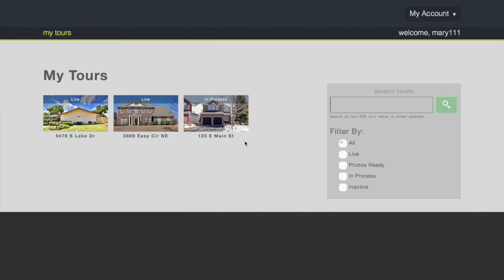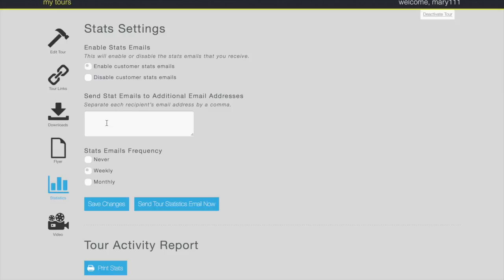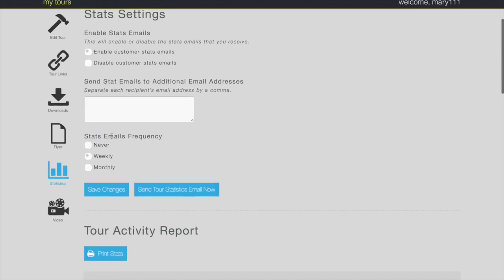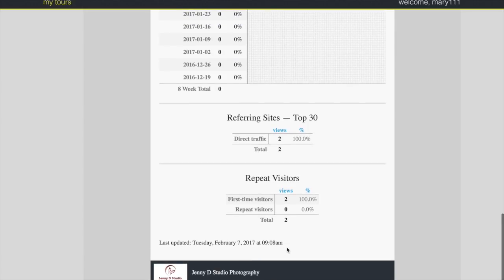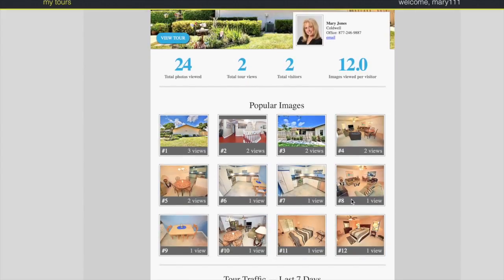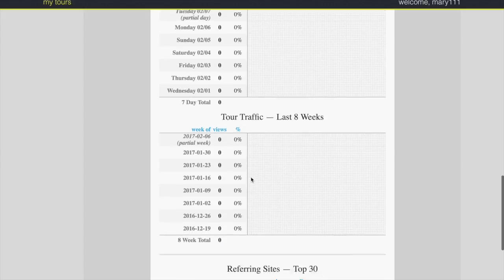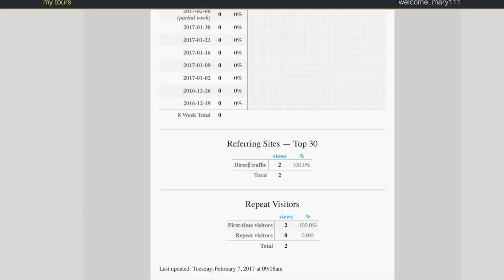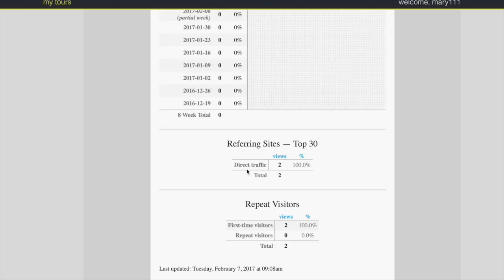How to View and Understand your Tour Statistics